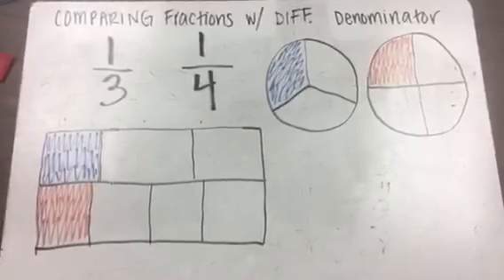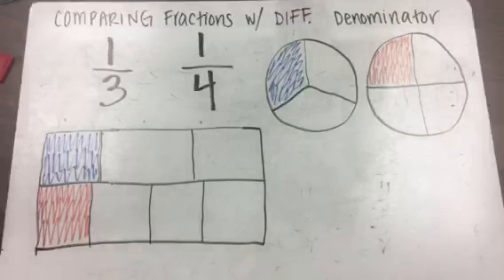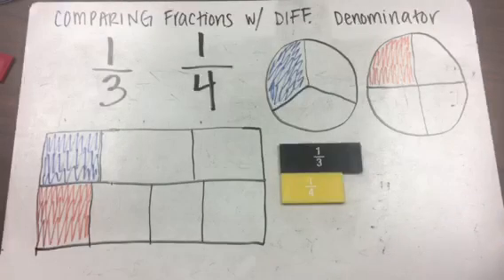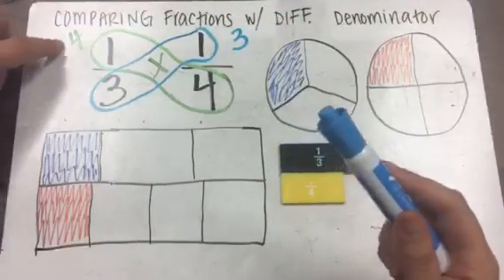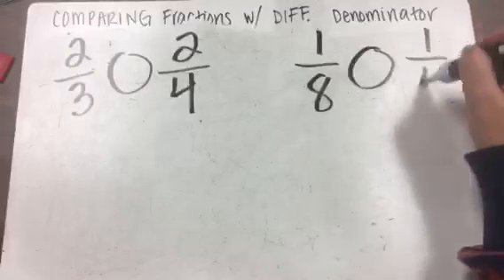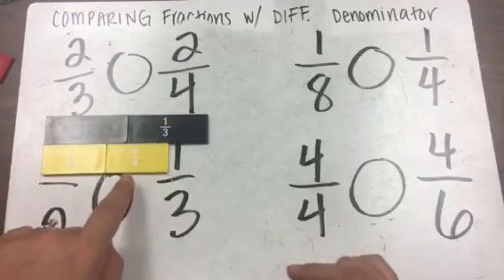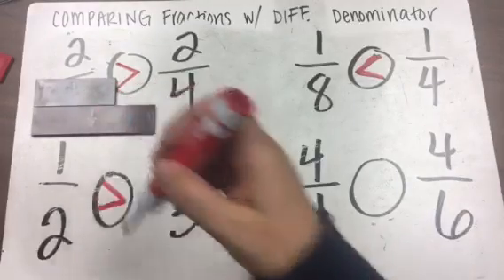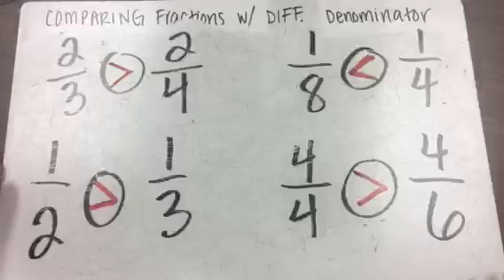3rd Grade Comparing Fractions with Different Denominators